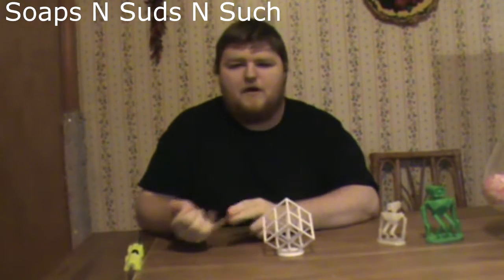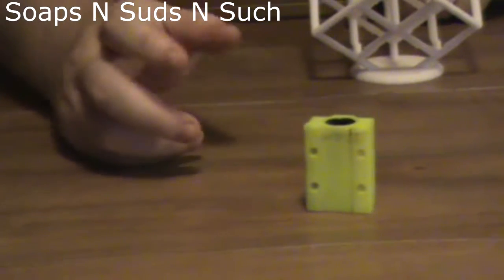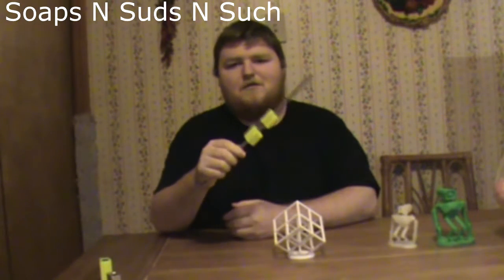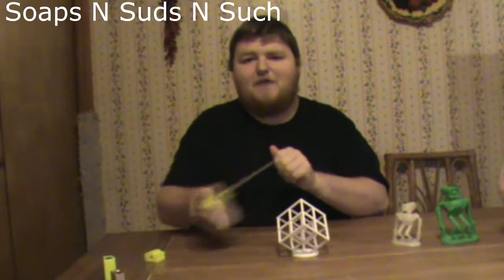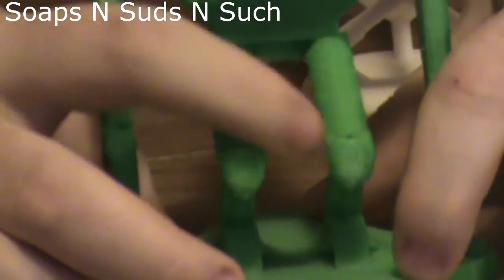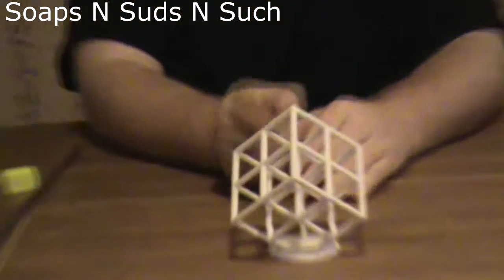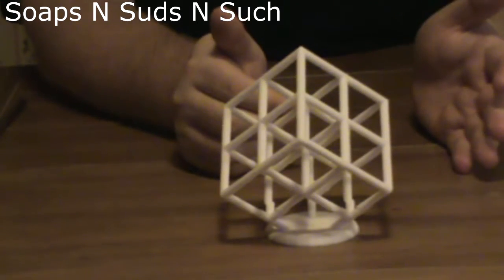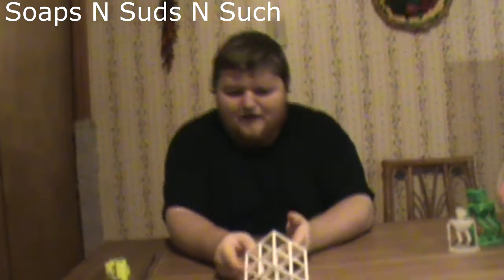Wanhao i3 v2 bearing experience ( Lm8uu stock, extra long, and igus Drylin)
Today I quickly go over my experiences with different bearings on my wanhao i3 v2. Bearings are important as they can affect print quality and cause issues such as layer shifting (Video example). I talked about my use with the stock shoart lm8uu bearings, the extra long lm8uu bearings, and finally igus drylin bearings.